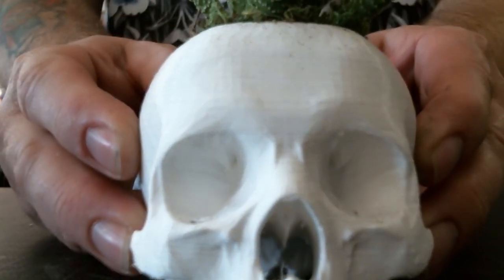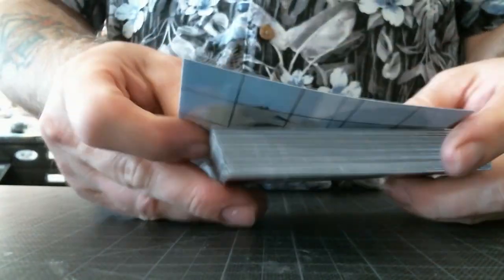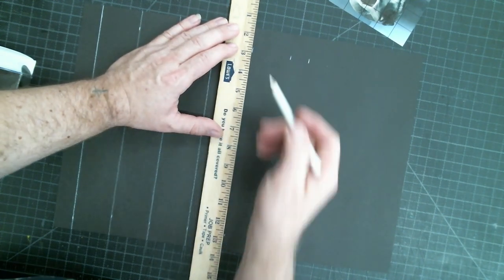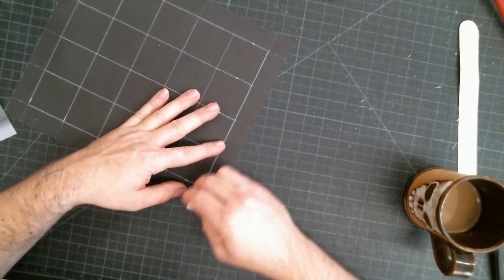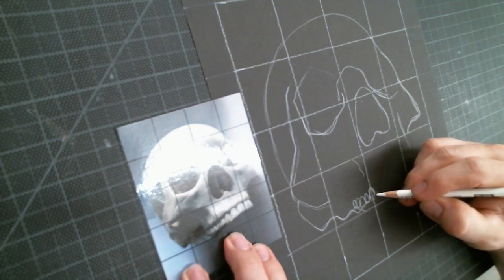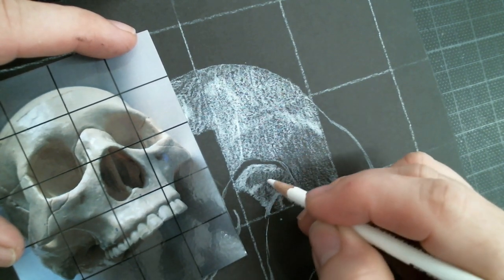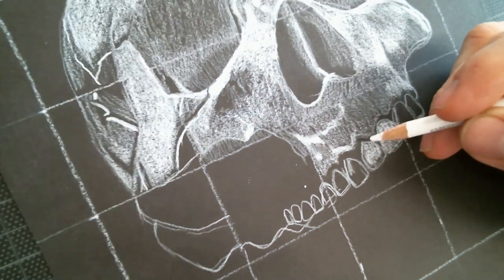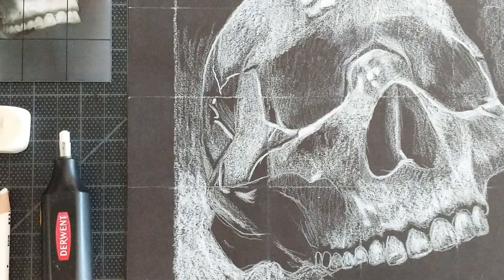Skull Drawing from Skull Reference Cards - theartproject - 2021 chad brown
Other Places you can find me